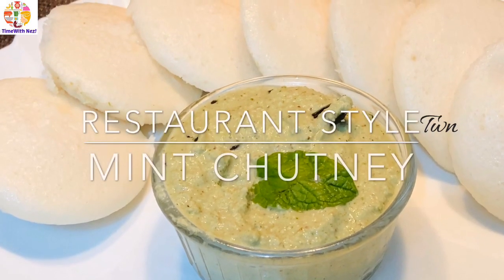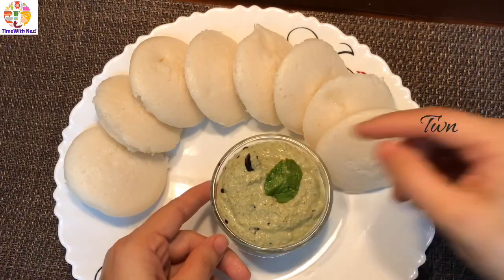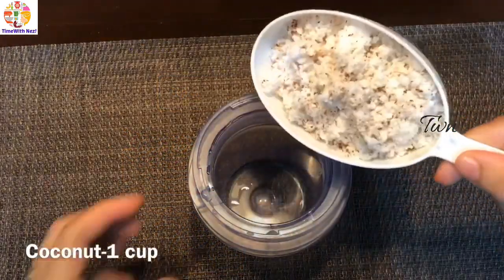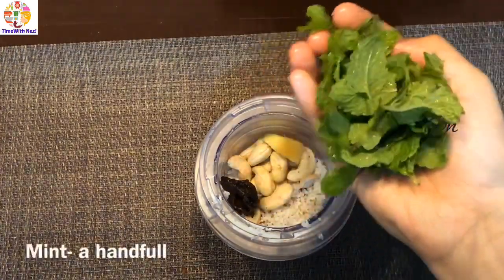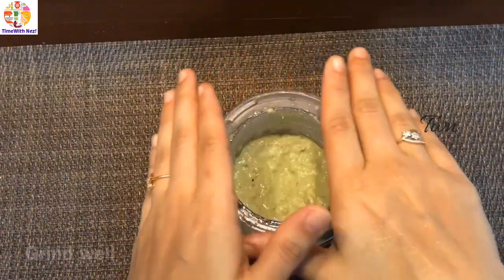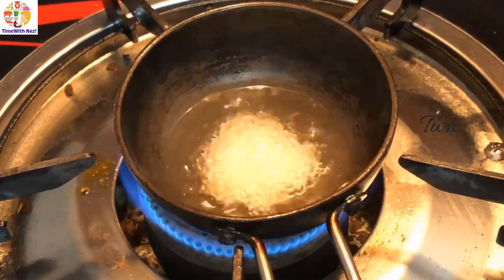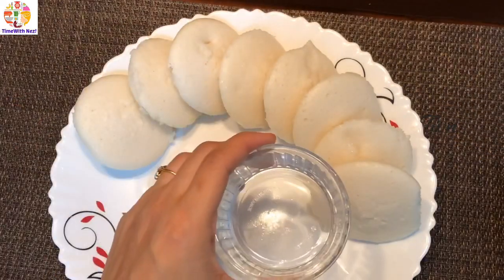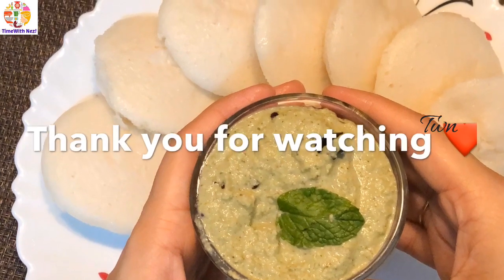Perfect Mint Chutney Recipe | Restaurant Style Mint Chutney | Pothina Chutney | Easy Mint Chutney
I love  to read your suggestions and experience so please leave a comment in the comment box below 👇

I will be uploading easy recipes in quick time.